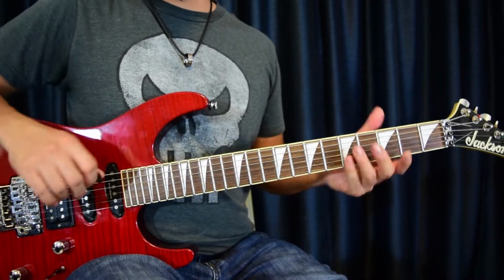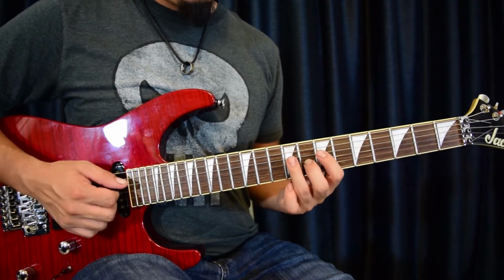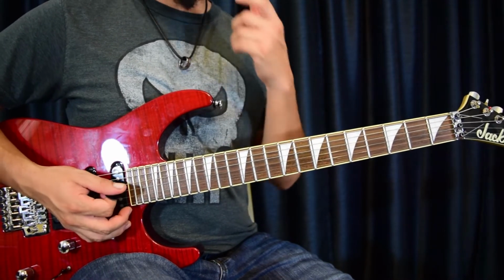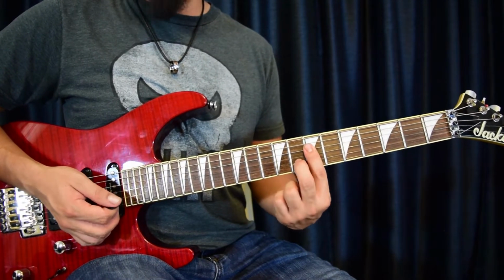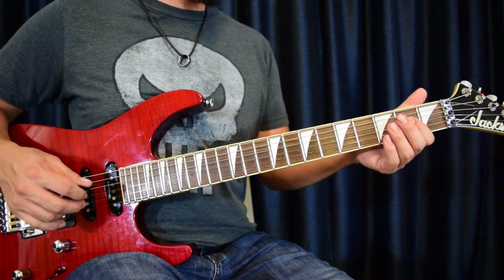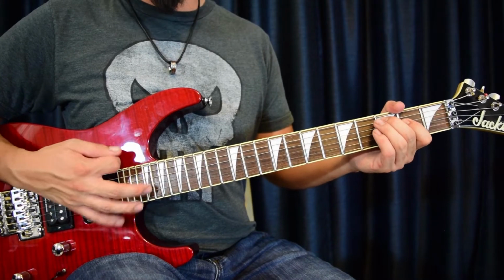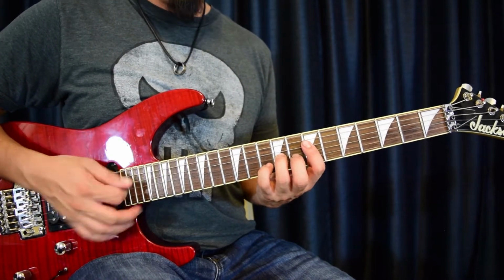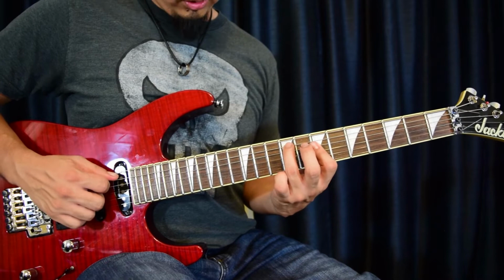Scorpions - Loving You Sunday Morning - Guitar Lesson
Scorpions - Loving You Sunday Morning guitar tuning is Standard E. This lesson was made with beginners in mind and was a request from a subscriber.